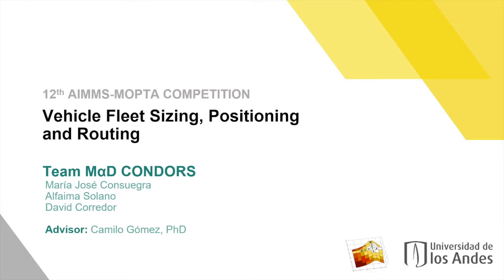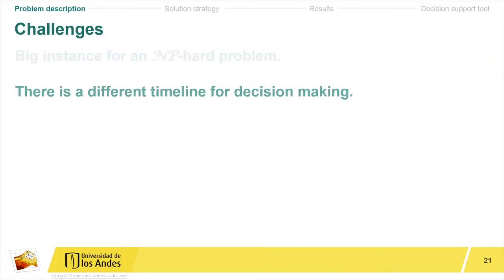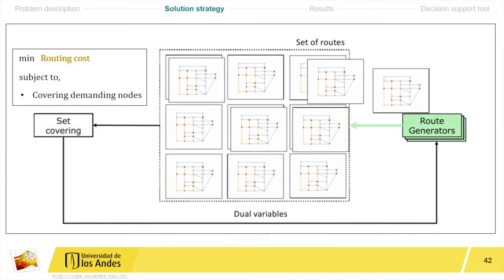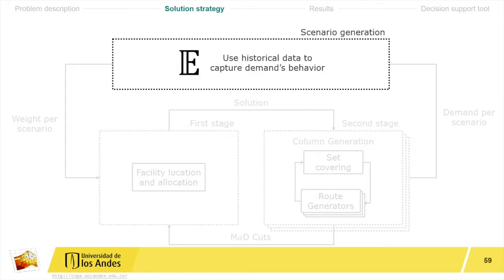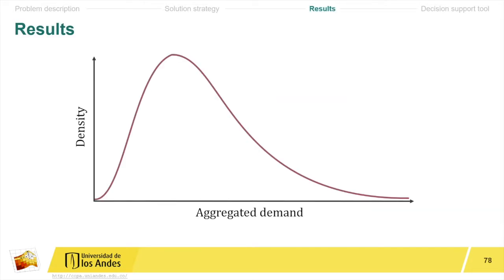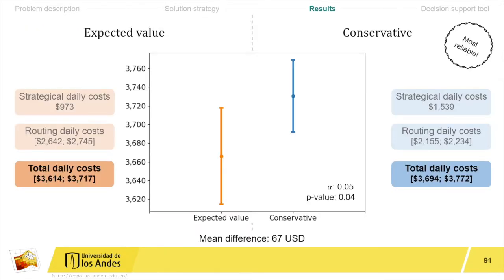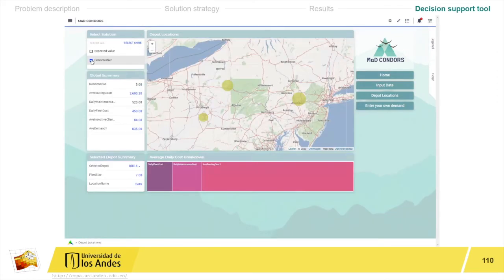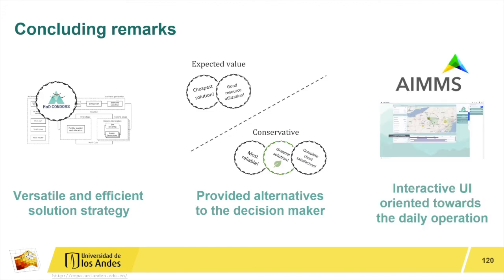AIMMS-MOPTA 2020: Team MaD Condors Presentation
Team MaD Condors from Universidad de Los Andes presents their solution for the 12th Annual AIMMS-MOPTA Optimization Modeling Competition.